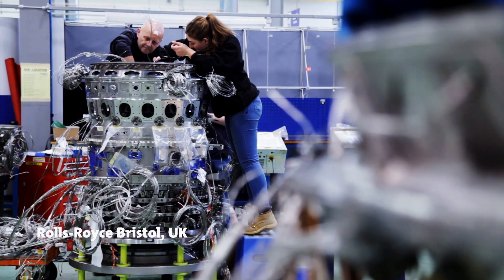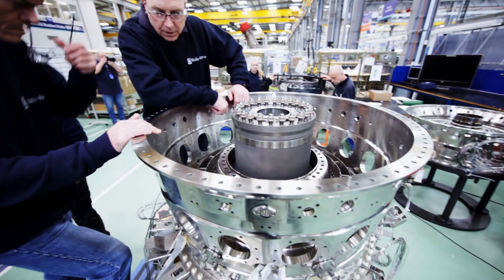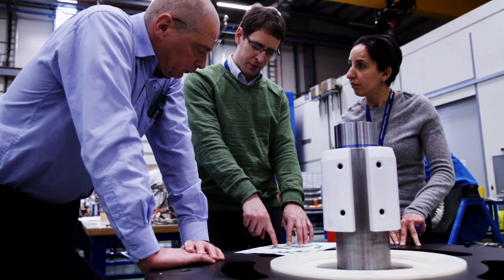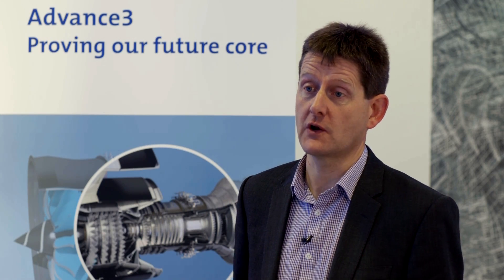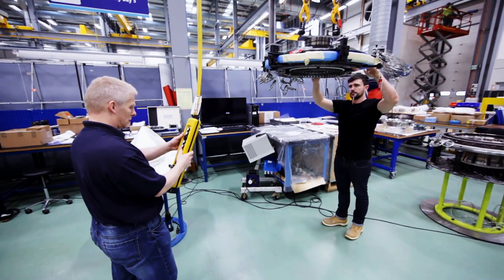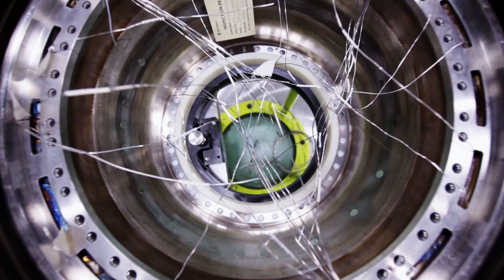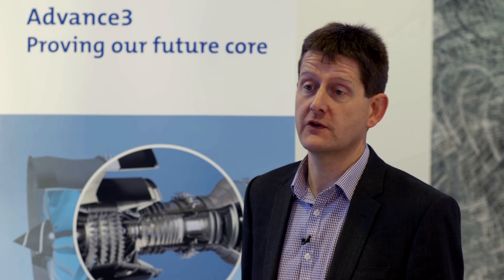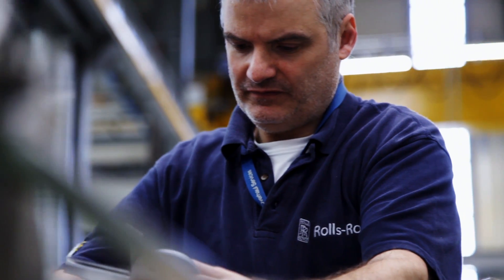Rolls-Royce | Advance engine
Our Advance3 demonstrator programme is here to showcase our new engine core, designed for our Advance and UltraFan engines. In addition to this, the Advance is full of technology that includes our lightweight CTi fan system, our Lean Burn combustion system for lower emissions and advanced materials such as CMCs (Ceramic Matrix Composites).